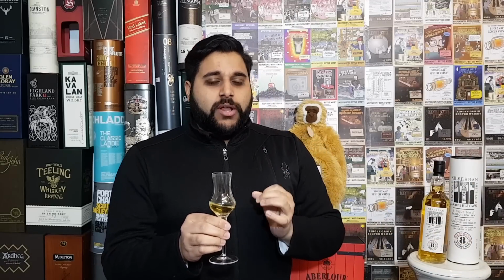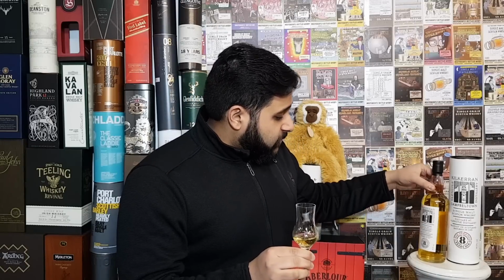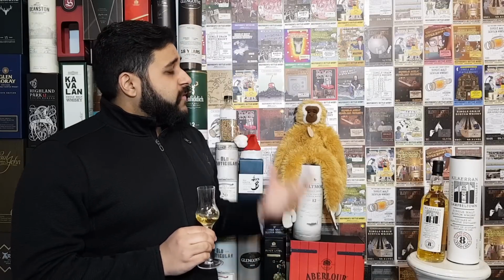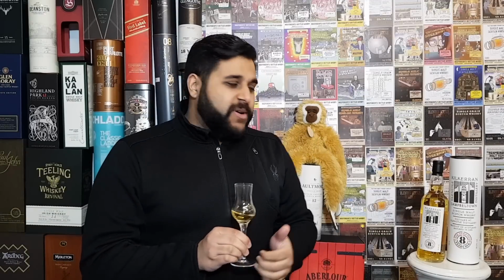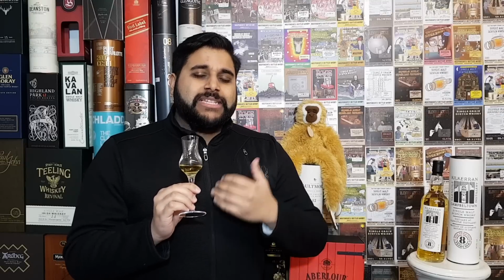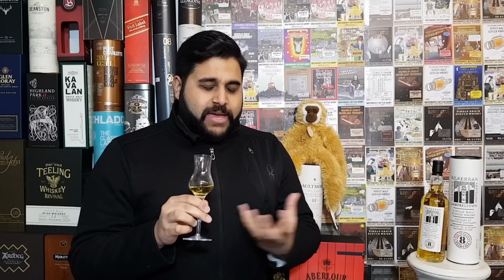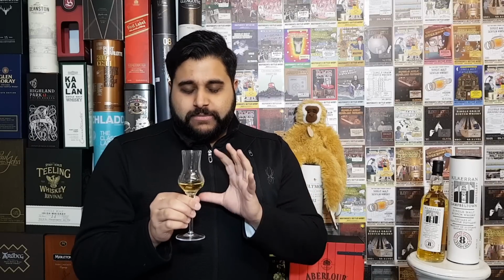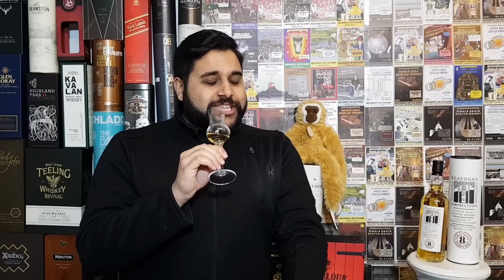Kilkerran 8 Year Old Review #240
Welcome to JasonWhiskyWise and to review #240 which will focus on the Kilkerran 8 Year Old Cask Strength. To start my series into the Kilkerran range, I’ve decided to start with the Kilkerran 8 Year Old Cask Strength and will work my way towards Kilkerran 12 Year Old.
Kilkerran Range:
- Kilkerran 8 Year Old Cask Strength
- Kilkerran 12 Year Old